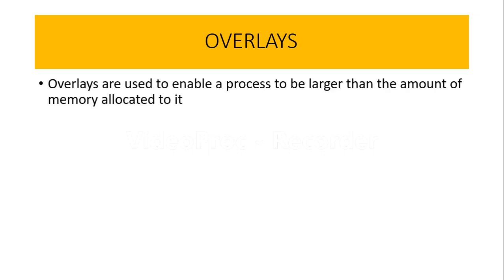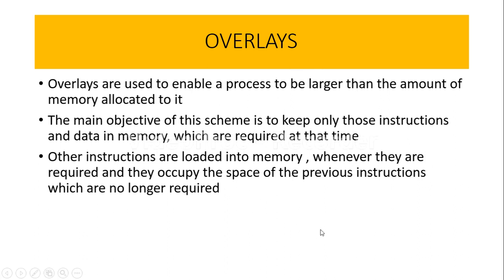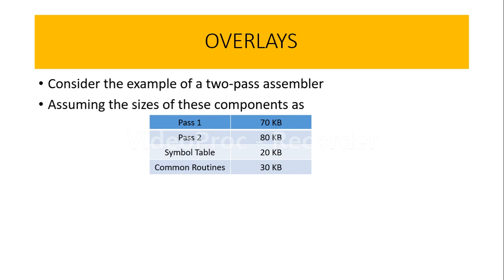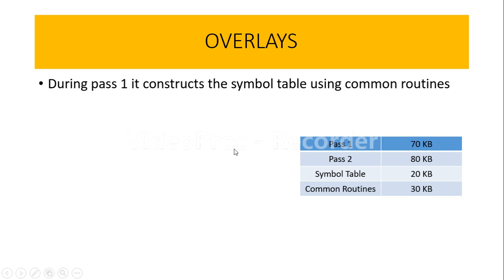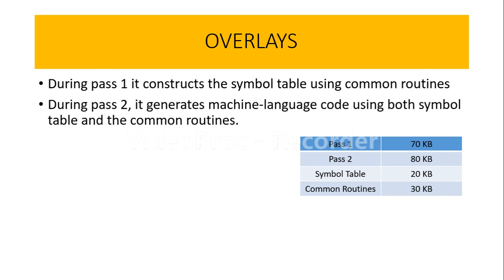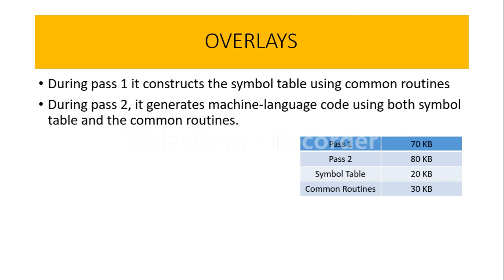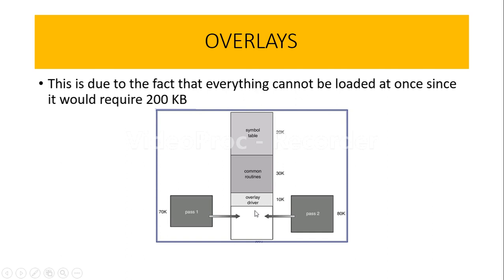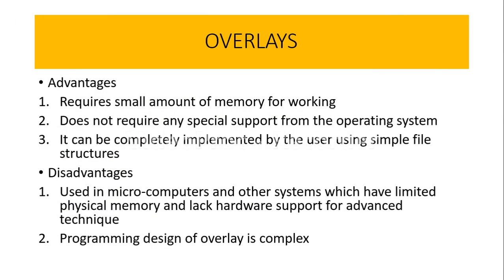Overlays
Overlays with example